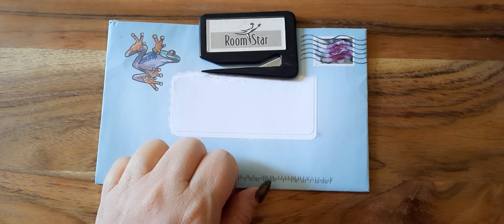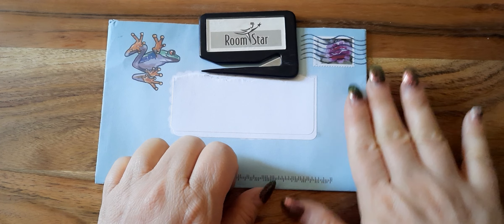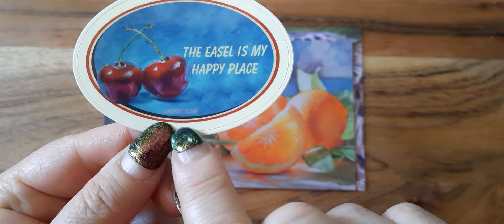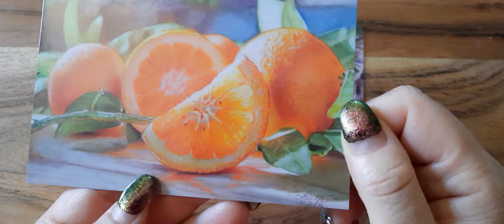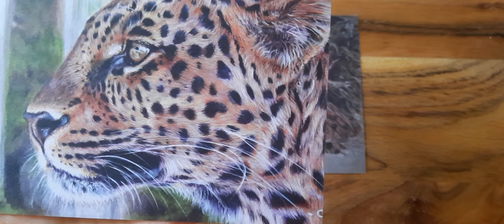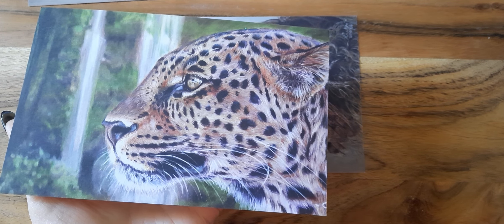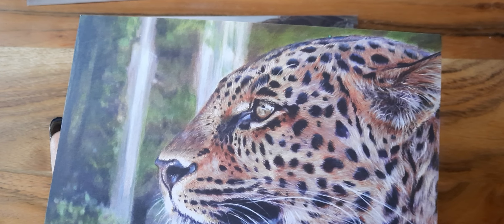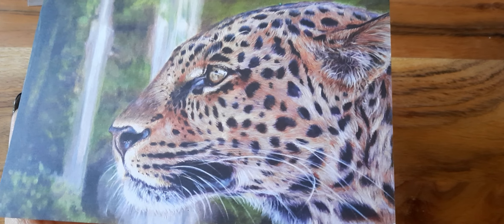What I received in the mail as a patreon member of Lachri Fine Art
This is my first mail I have received for joining Lisa Lachri's patreon site.

I highly recommend her channel. She offers lots of advice and art tips. She has weekly live streams each Wednesday.